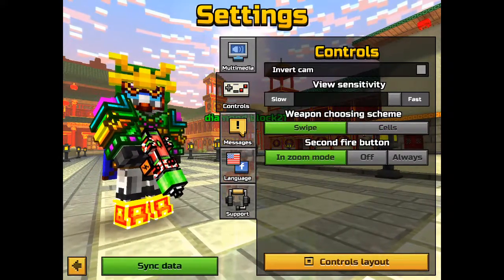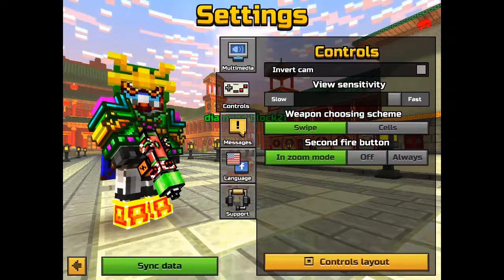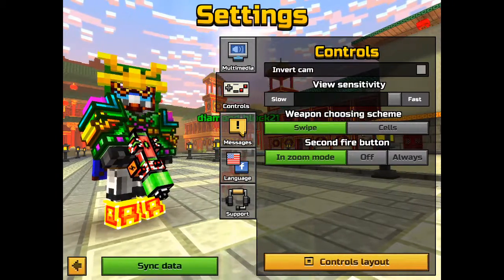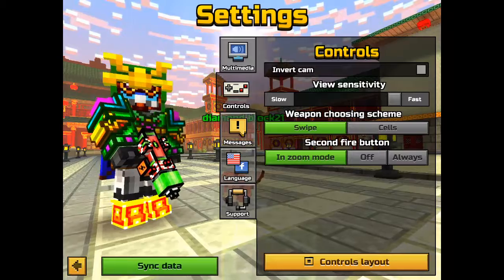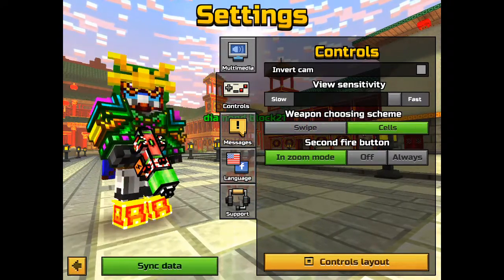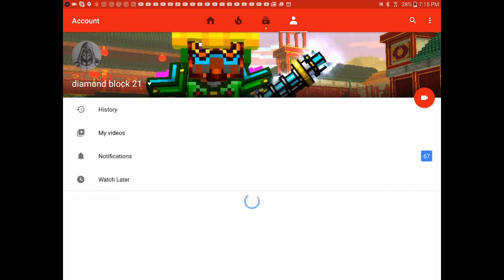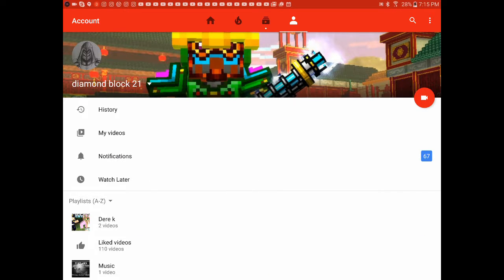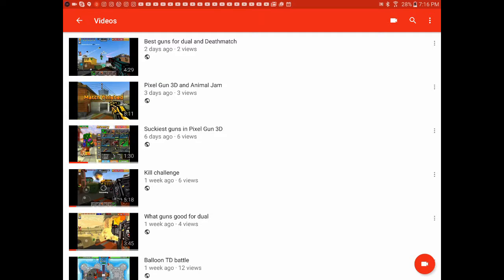How to be a YouTuber